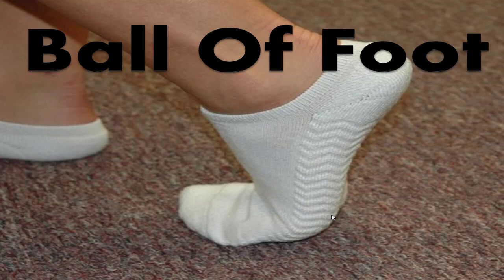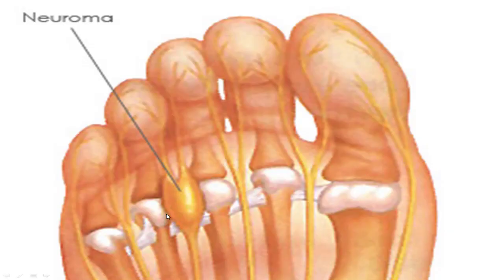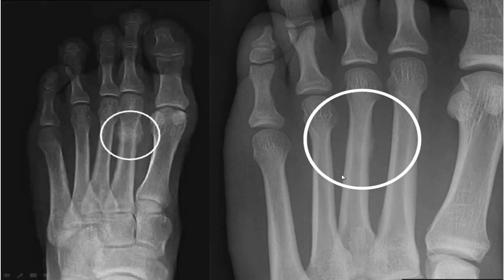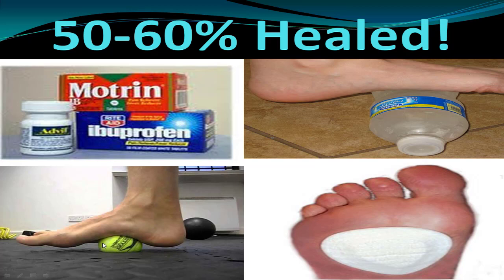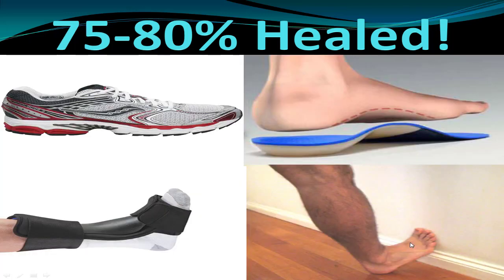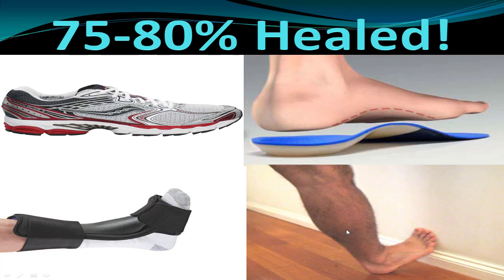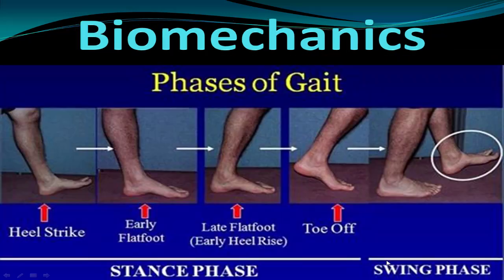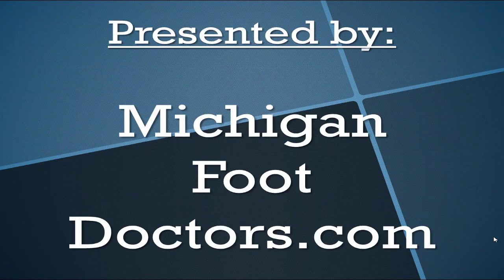Ball of the Foot Pain [Home Treatment & Cure]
Do you have ball of the foot pain? Our ball of the foot home cure will help you getting better almost immediately!

Is the front of your foot hurting? This video will help you see exactly what is happening and what to do about it.

Hammer toes:
Yoga Toe Stretcher (Amazon)
Hammer Toe Gel Support

Bunion:
Best Budget Bunion Socks (Amazon)
Less Budget Friendly Bunion Socks (Amazon)
Budget Bunion Variety Gel Pack (Amazon)

How to Stretch Shoes:
Best Budget Shoe Stretcher (Amazon)
Best Budget Shoe Spray (Amazon)
Best Heavy Duty Shoe Stretcher (Amazon)
Best Leather Shoe Spray (Amazon)

Gel Pads & Thin Socks:
Best Heel Gel Pad (Amazon)
Best Bunion Gel Pad (Amazon)
Best Compression Socks (Amazon)
Ultra Thin Women’s Socks (Amazon)
Ultra Thin Business Black Socks (Amazon)